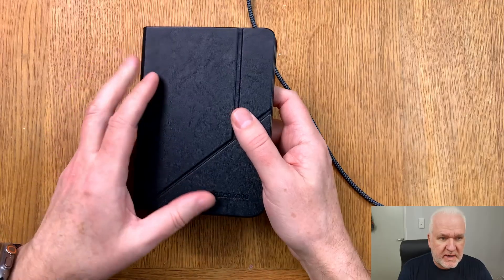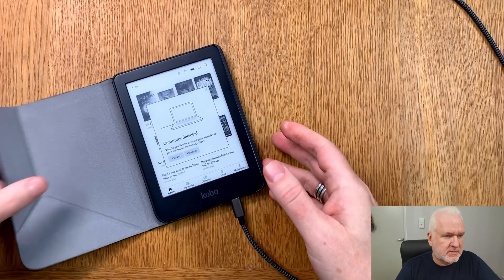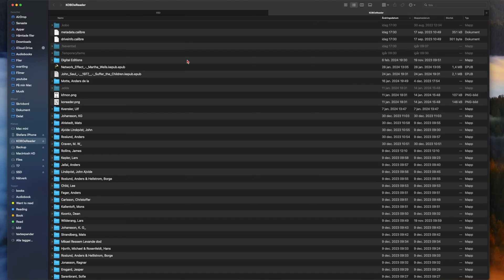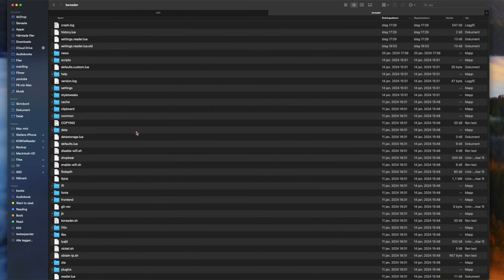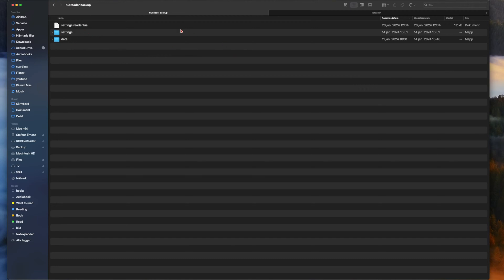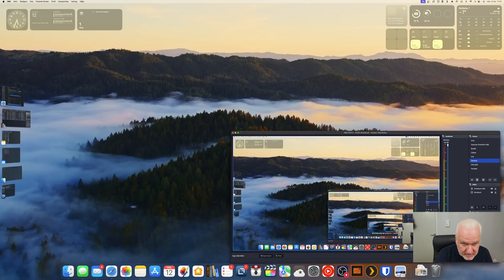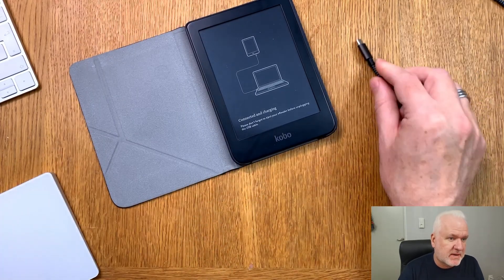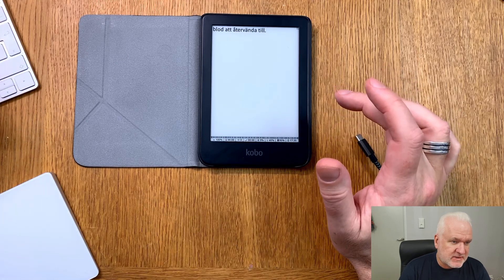How to backup your KOReader settings on your e-Reader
I am running the KOReader application on all my Kobo ebook readers, it's an incredible software for customising your reading experience. Awesome ebook reader. In this tutorial I show you how to backup the KOReader settings on a Kobo Clara 2e. I believe it works the same on other e-Reader brands running KOReader too.